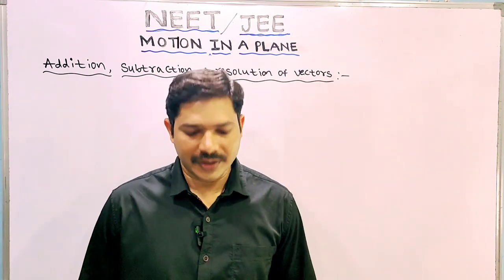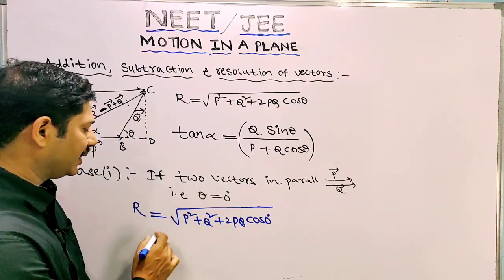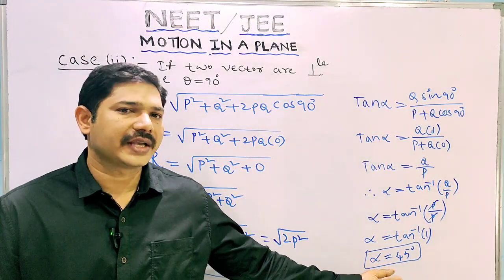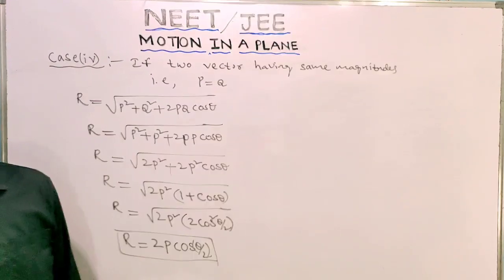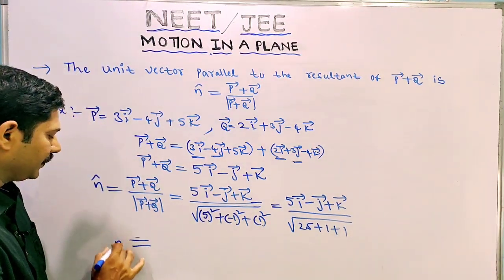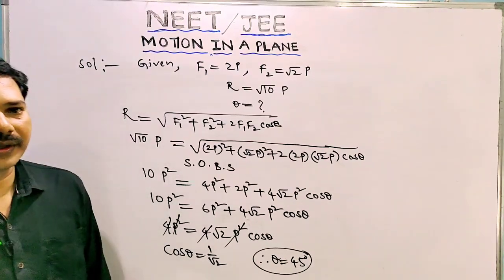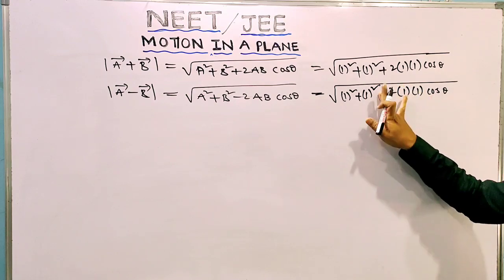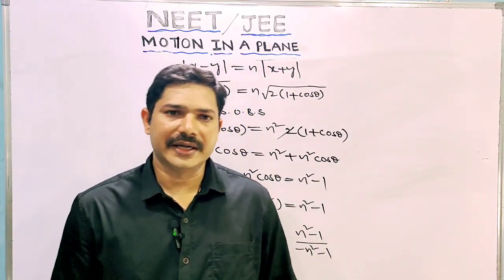MOTION IN A PLANE|| part-2 || NEET||JEE||EAMCET||Ramana Sir - Physics